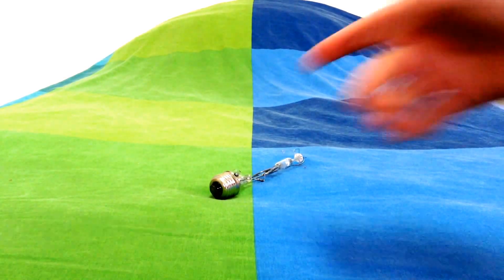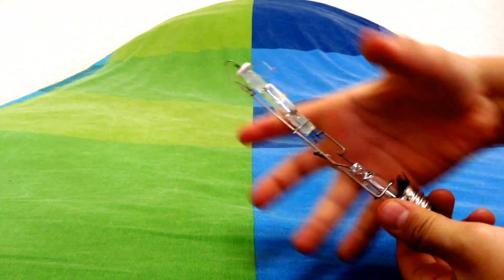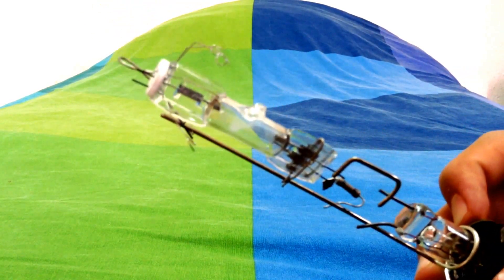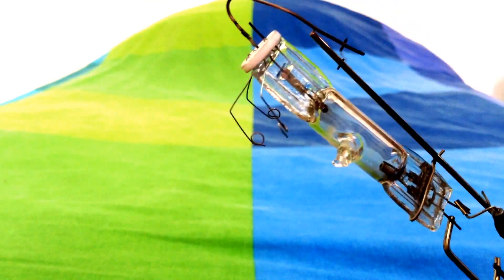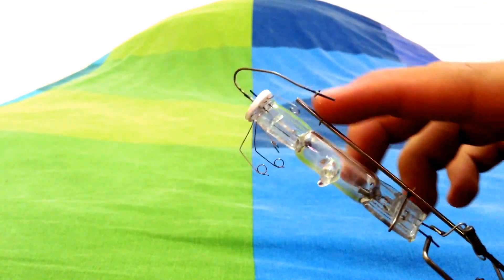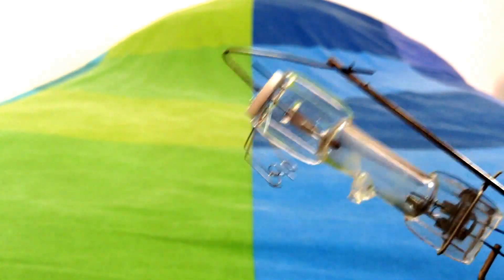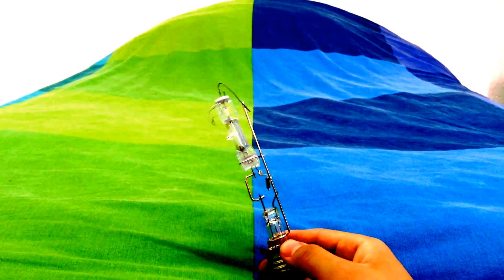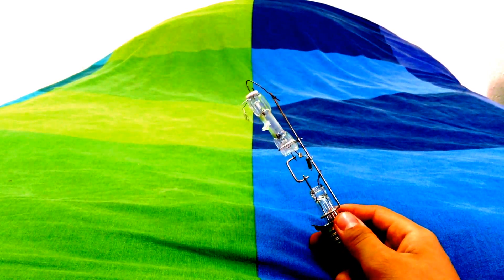Broken 100W Mercury Vapor In Action!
This is an old 100W Mercury Vapor bulb that I found it in a trash can. It was already broken, so I finished the job and notice that it used to be a self-ballasted one with no ballast required, but the outer bulb was gone, and I just can't run naked the filament (anyway, it was broken as well). If I wanted to run it, I need to twist the main electrode cable of the arc tube to the line cable. So I did it and now, following the proper protection protocols, I can run this thing safely (more or less). ⚠️DANGER⚠️ DO NOT ATTEMPT TO RUN A MERCURY VAPOR OR ANY TYPE OF HID NAKED ARC TUBE WITHOUT A PREVIOUS PROTOCOL OF PRECAUTIONS AND THE PREVIOUSLY KNOWLEDGE. NOT FOLLOWING THIS INSTRUCTIONS CAN CAUSE A SERIOUS EYE INFLAMMATION OR SKIN BURN BECAUSE OF THE SHORTWAVE ULTRAVIOLET RADIATION EMITTED.